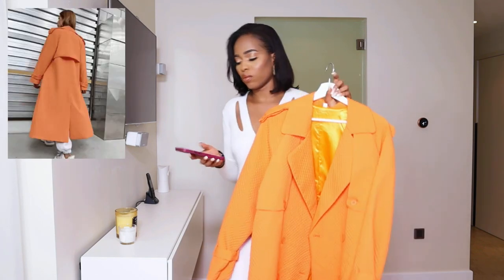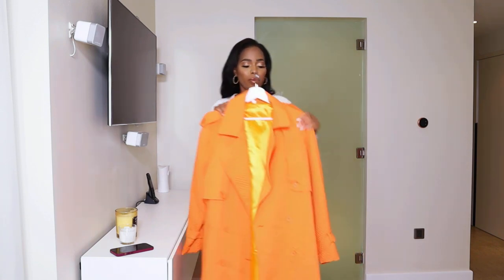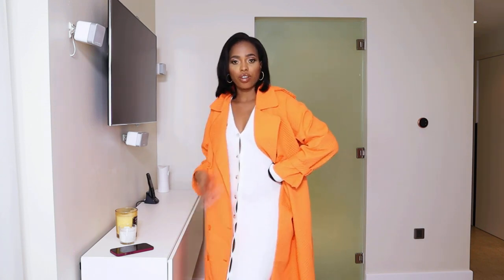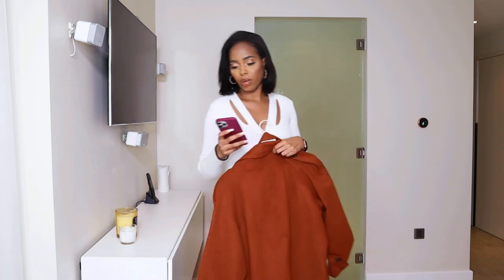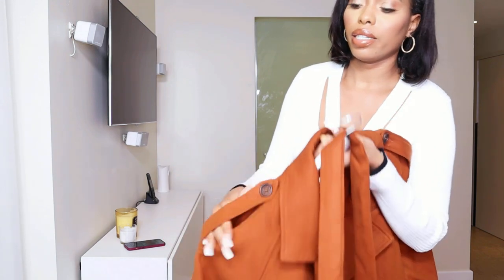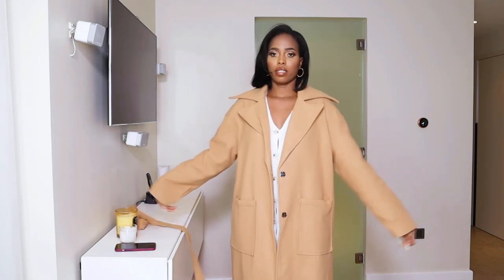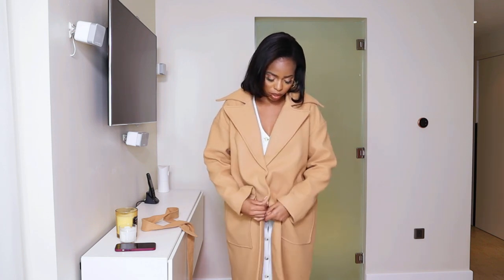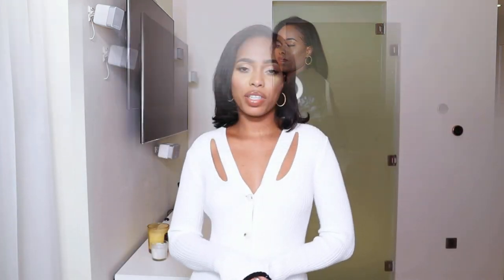Winter coat 2021 try on haul. Amazing purchase of the week ( Part 1)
My sizes
Bust 87 cm   (35”)
Waist 71cm    (28”)
Hips 108 cm   (43”)
Height 1,80 cm.  5”11
Shoes 39-40 EU

All links here:
SHEIN

SHEIN Dual Pocket Drop Shoulder Split Back Belted Longline Overcoat

Check my vlogs videos